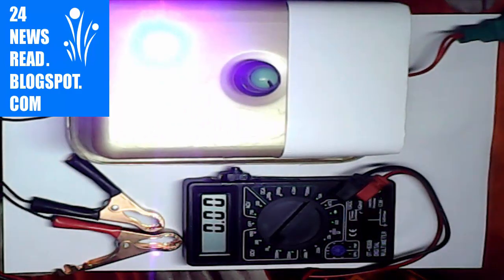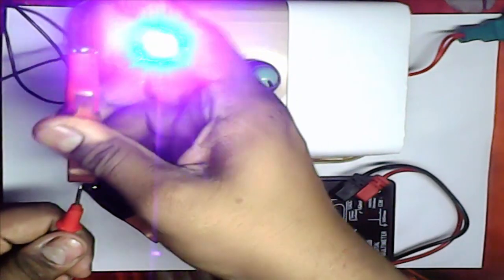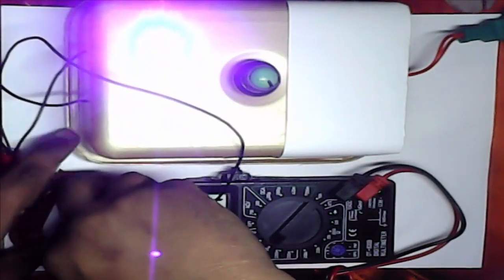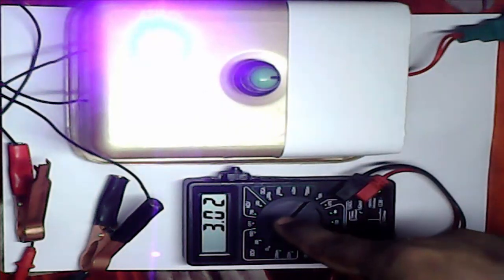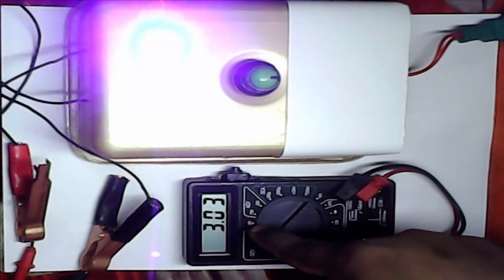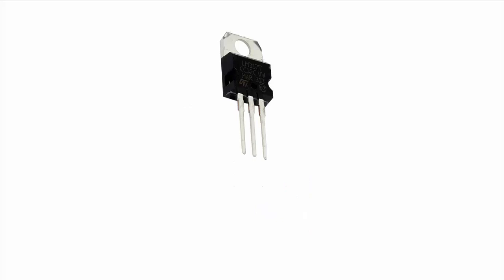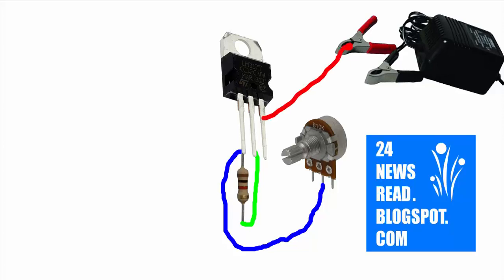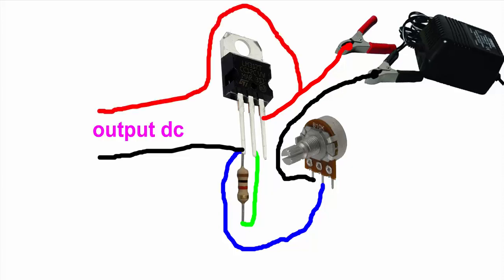How To Make Adjustable Voltage Power Supply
12 volt charger , 6 volt charger , 9 volt charger , 5 volt charger